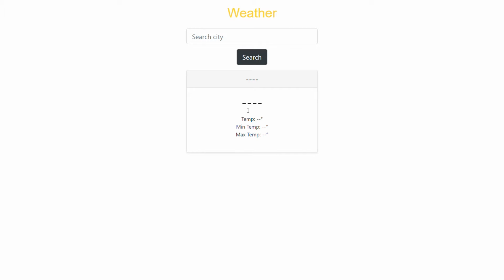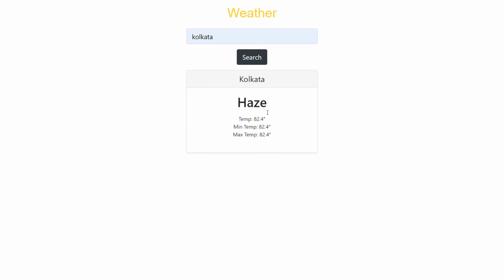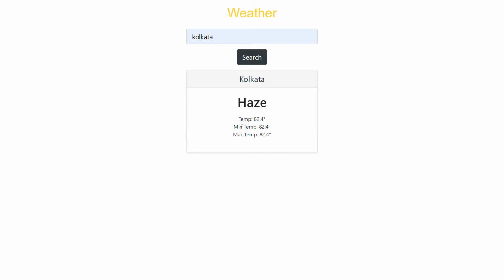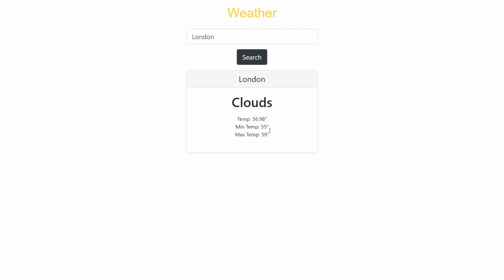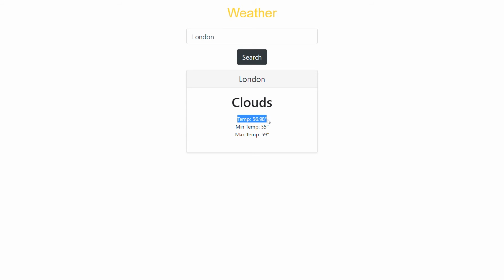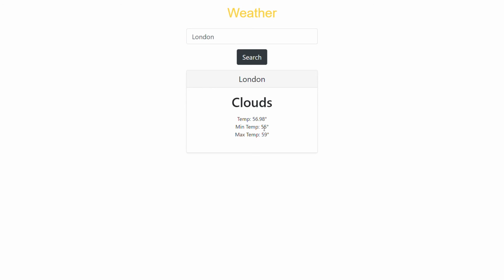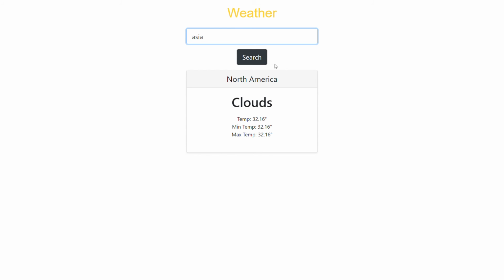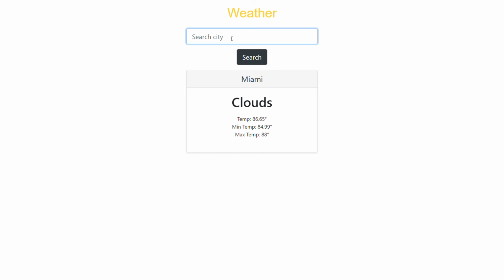Project: Weather App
As promised, here is the link to the Weather App!